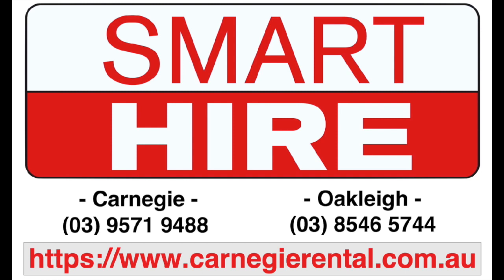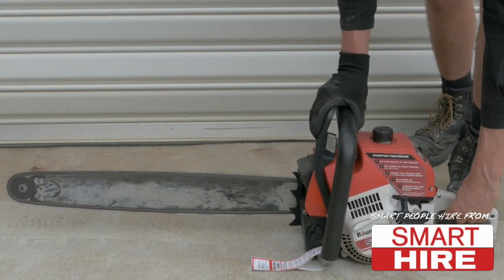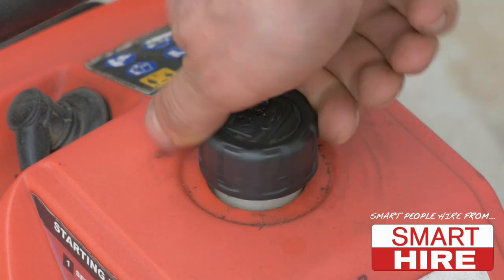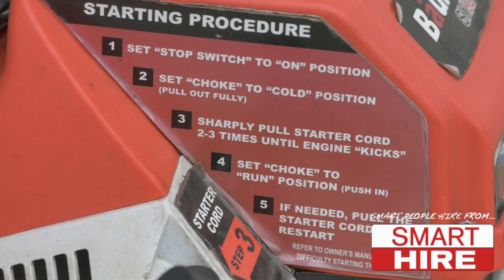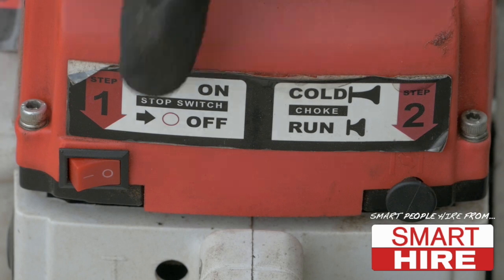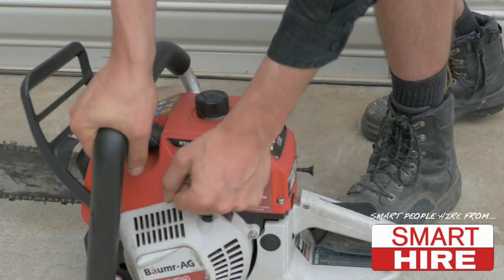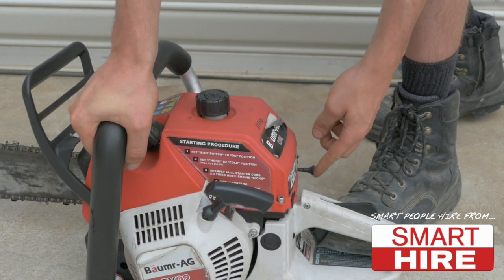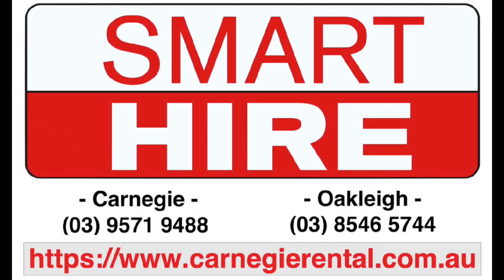How to start and fix flooding on a standard chainsaw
Trade quality and ideal for use in remote locations,  this chainsaw is lightweight and easy to use. Perfect for gardening, pruning, construction and wood applications, featuring an inertia activated chain brake, each chainsaw comes fully maintained and lubricated.

This video demonstrates how to start a standard chainsaw, and the process to follow when attempting to unflood the motor if it is not starting.